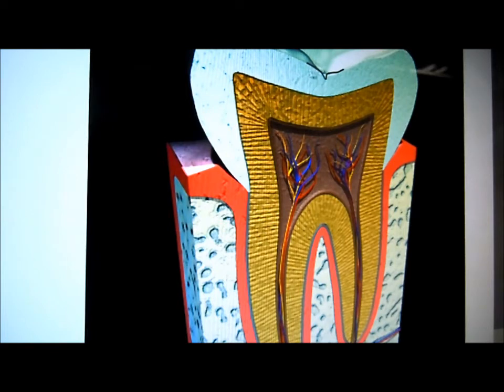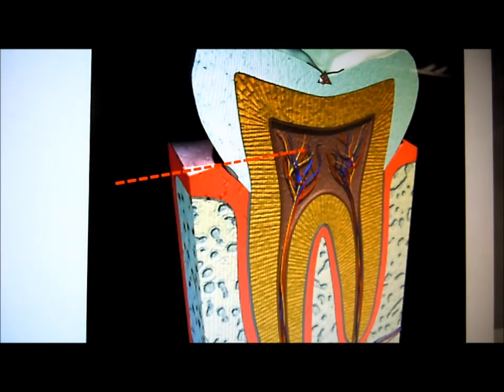Nazari Dental Academy: Tooth Brushing 2-3.wmv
Nazari Dental Academy is a virtual academy for promotion of oral and dental health